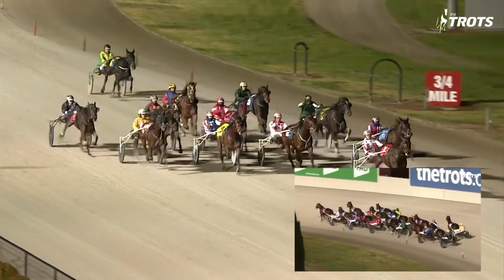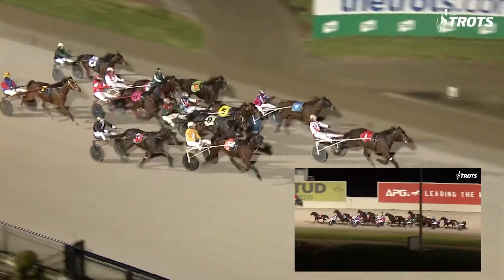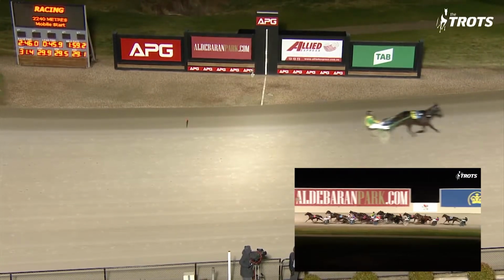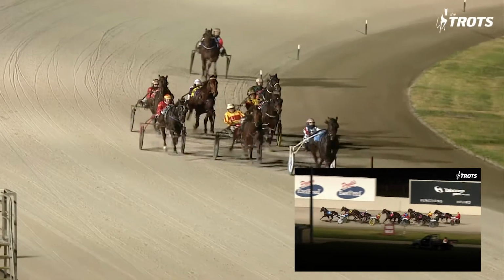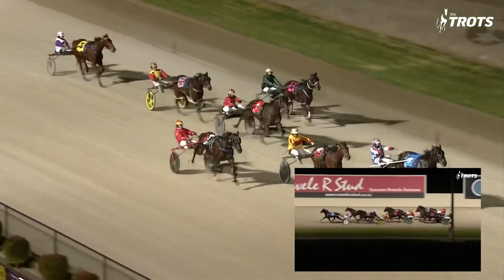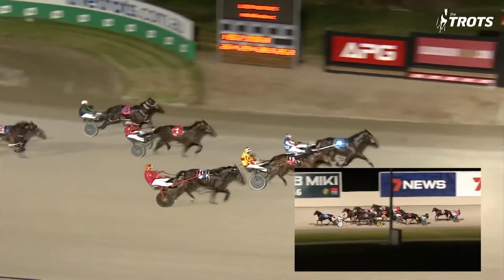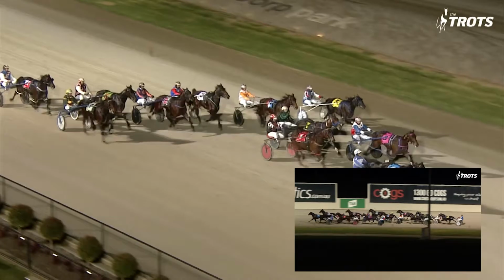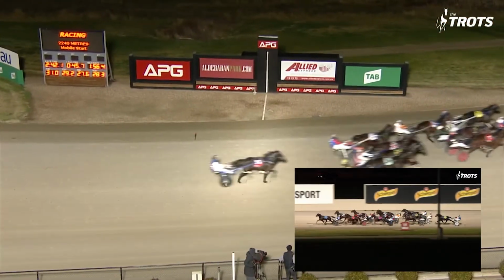All Clear 04072020